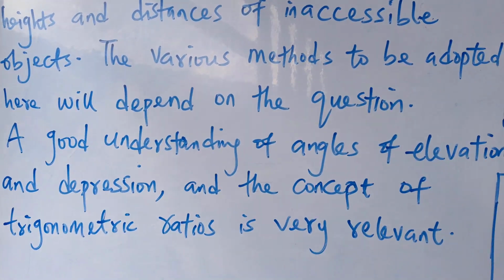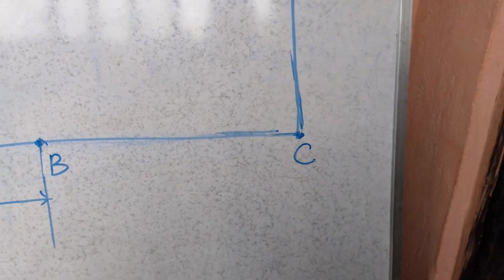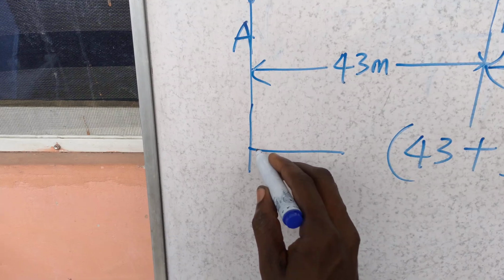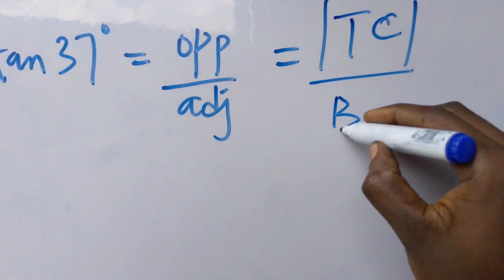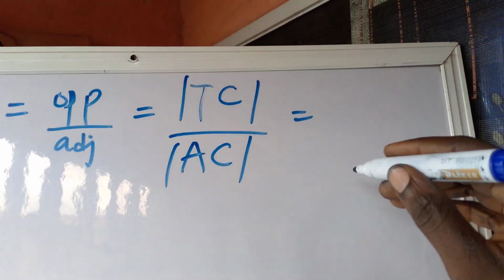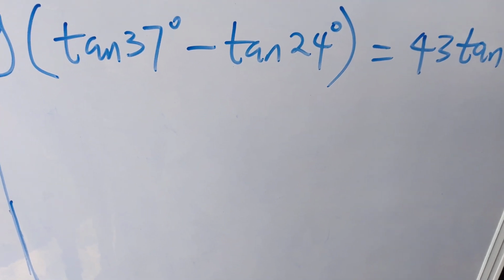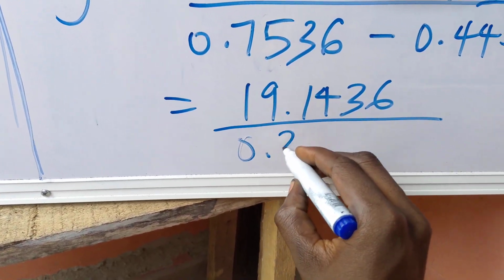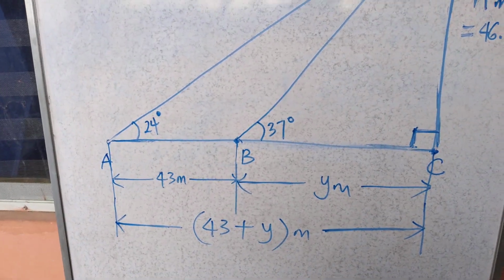angles of elevation and depression... mathematics made easy by Prosper Nnodi